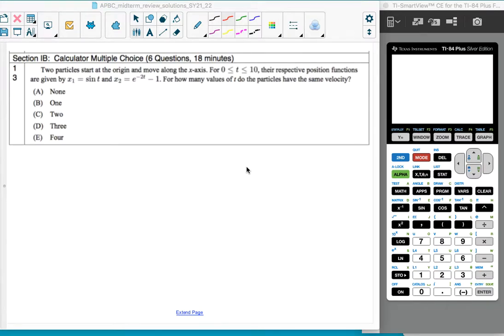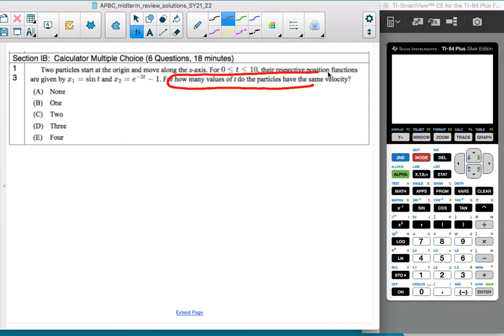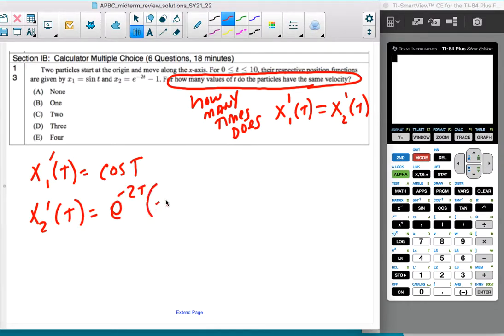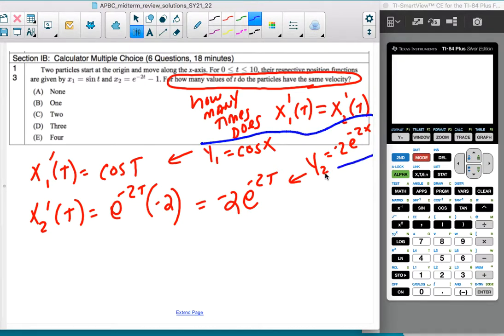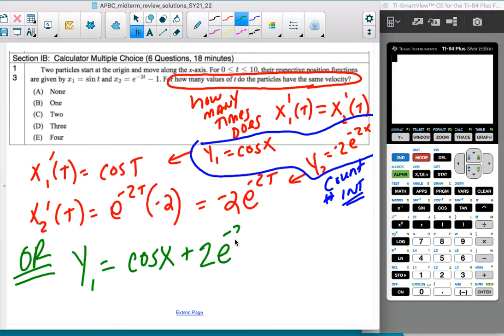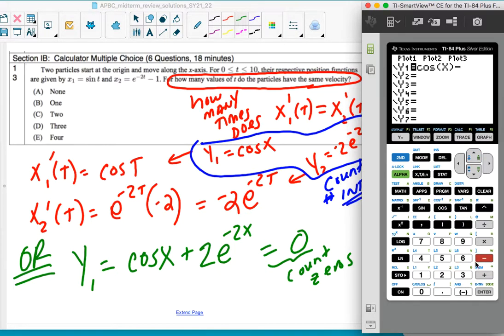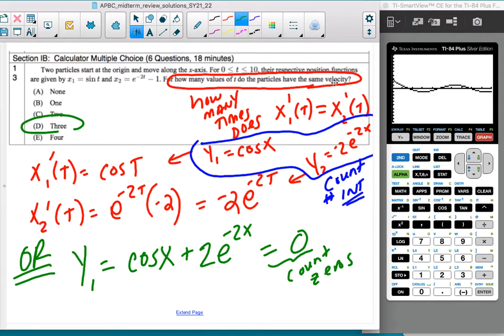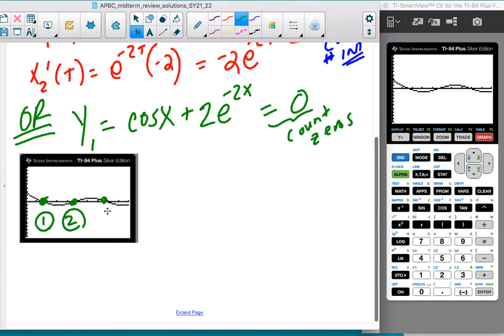APBC Midterm Review MC13